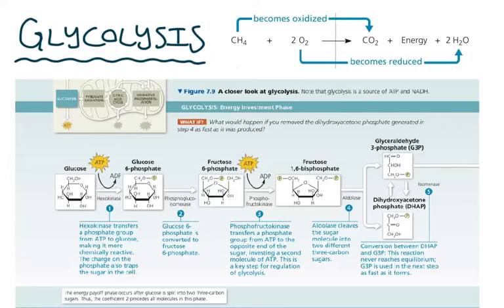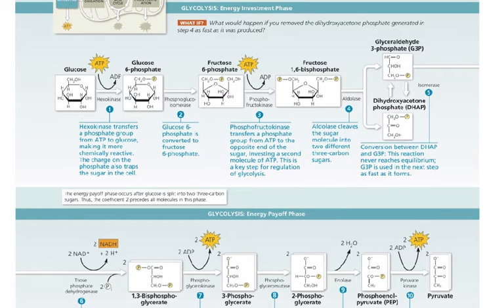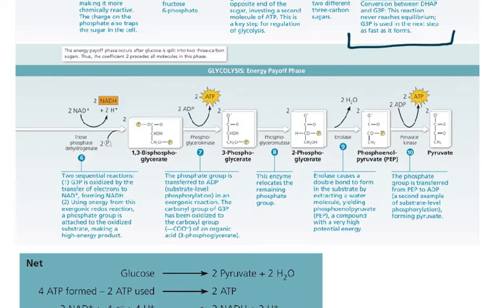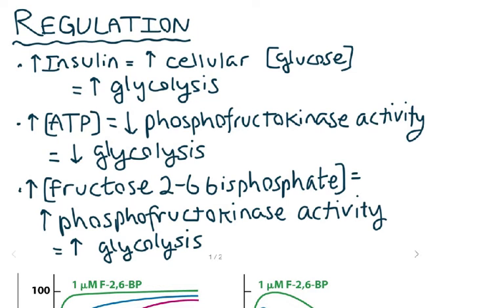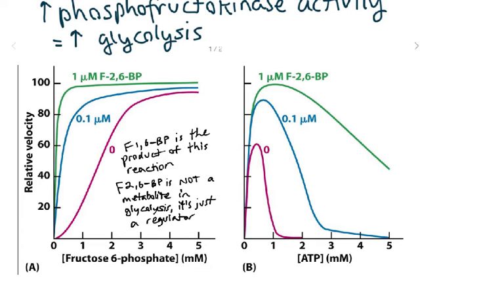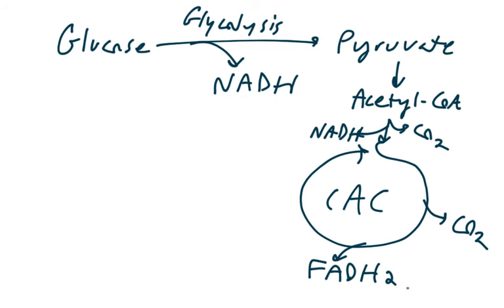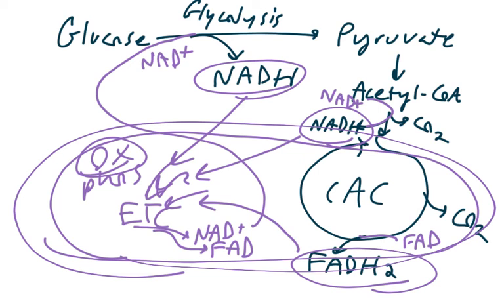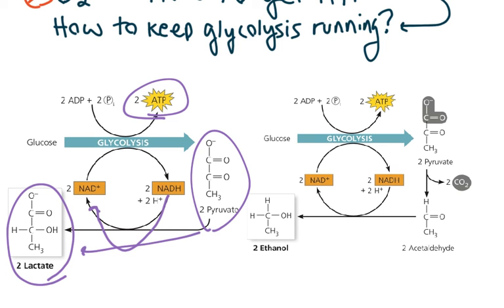Glycolysis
Glycolysis, regulation of glycolysis, fermentation